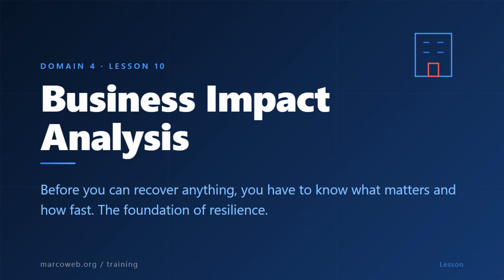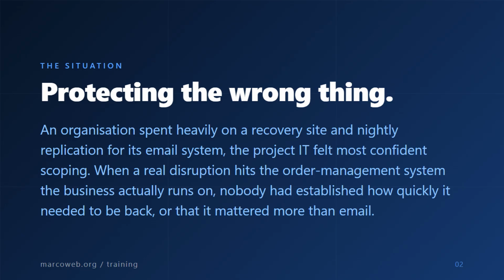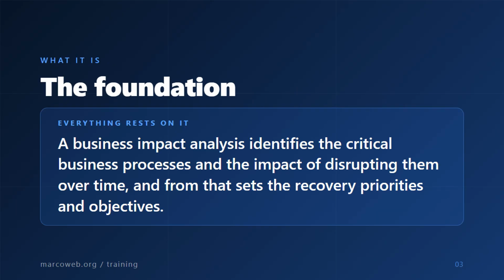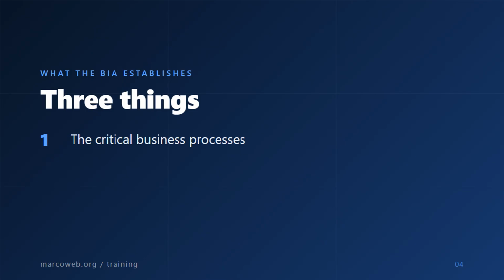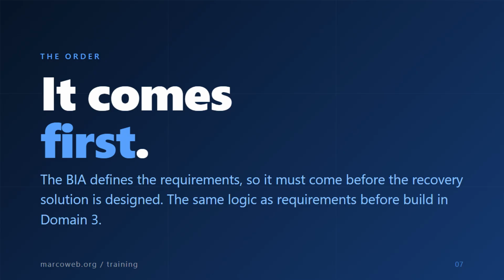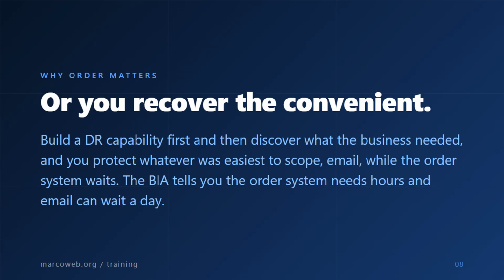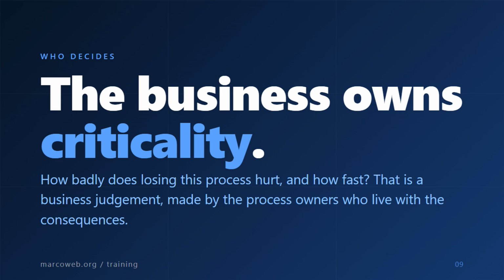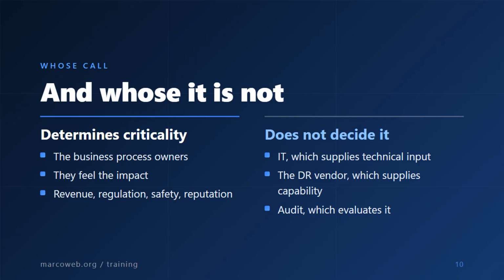They Recovered Email While the Business Waited | CISA Domain 4 Lesson 10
An organisation spent heavily on a recovery site and replication for its email system, the project IT felt most confident scoping. When a real disruption hit the order-management system the business actually runs on, nobody had established how quickly it needed to be back, or that it mattered more than email. The recovery capability was real. It was pointed at the wrong thing.

In this lesson: why the business impact analysis is the foundation of resilience, why it comes before designing recovery, and why the business, not IT, sets criticality.

This is lesson 10 of Domain 4, IS operations and business resilience, which is 26% of the exam.

0:00 Protecting the wrong thing
0:37 The foundation
0:58 What the BIA establishes
1:29 It comes first
1:43 Or you recover the convenient
2:06 The business owns criticality
2:47 No BIA, no benchmark
3:01 The takeaway